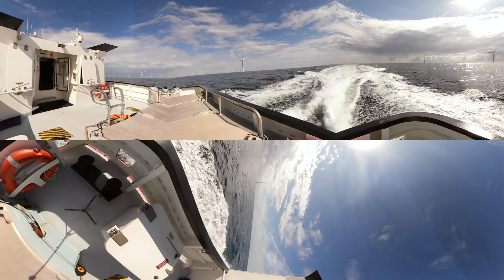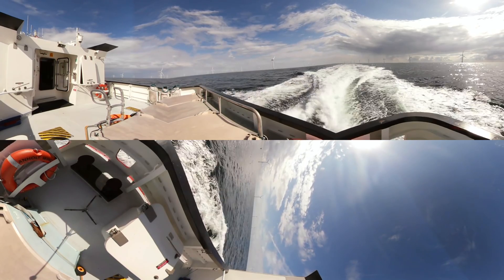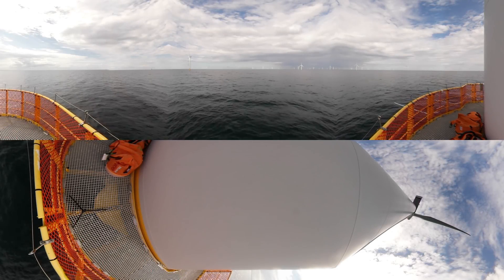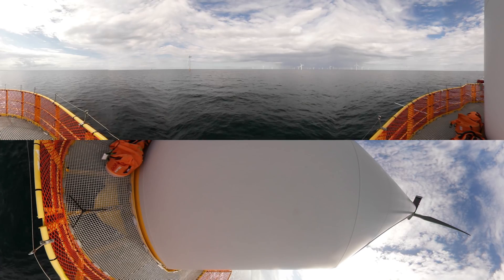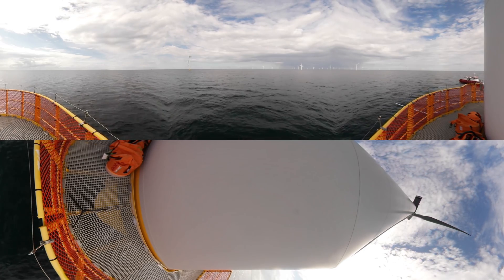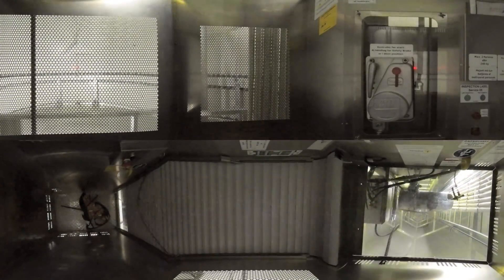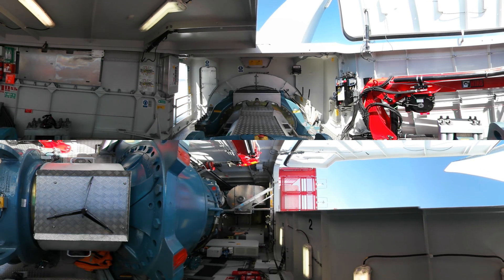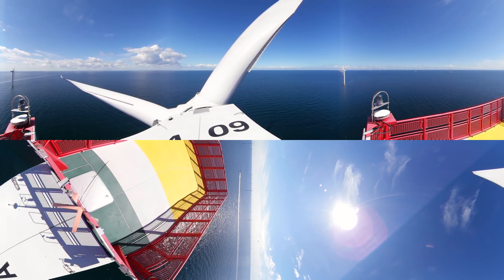See the view from the top of an offshore wind turbine in 360°?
Very few people get the chance to go to the top of an offshore wind turbine. But with 360° virtual reality video, everybody can.

To experience the 360° view, just use the cursor on your display or watch by moving your tablet or smartphone. Safari does not yet support 360° virtual reality video. Use Firefox, Chrome or Internet Explorer instead.

In 2017, we divested our oil and gas business to focus entirely on renewable energy solutions. DONG Energy became Ørsted – as shifting our core business to renewables meant we had outgrown our name originating from Danish Oil and Natural Gas. Learn more about our green energy transformation